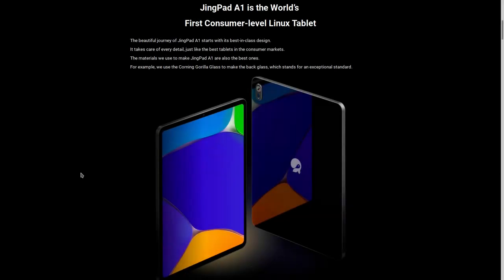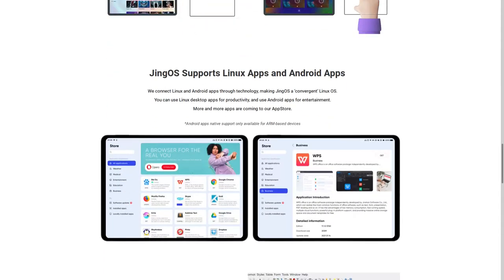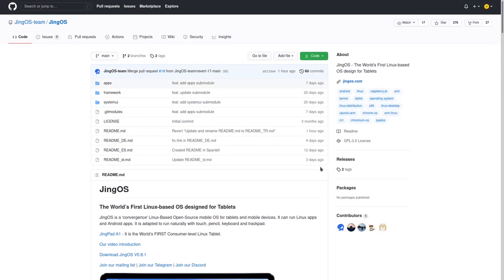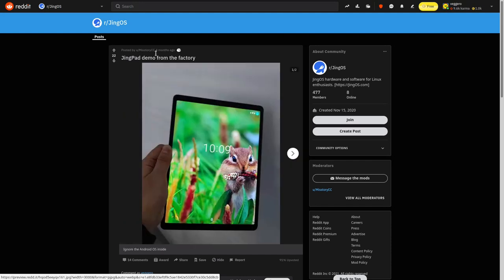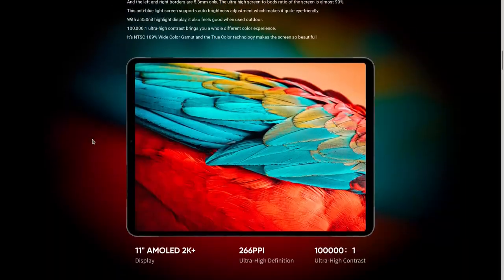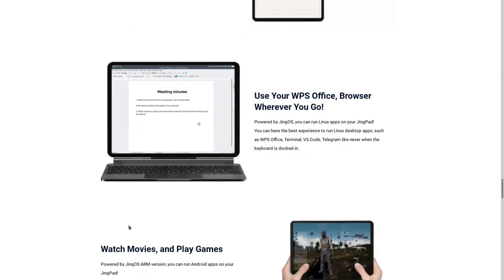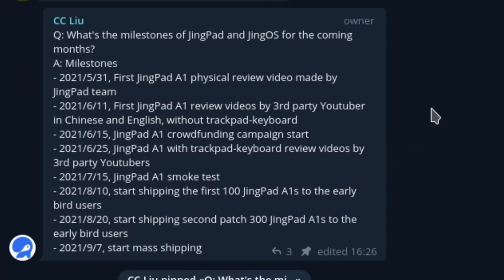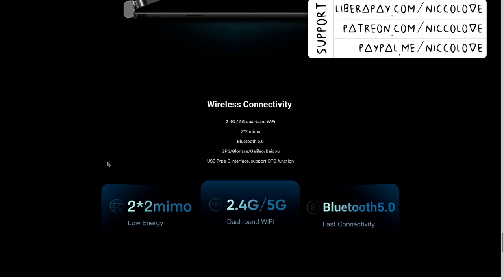JingPad A1 News - What and When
If I'm able to do these videos is only thank to the patreons supporting me: